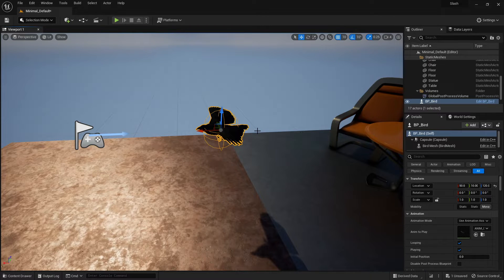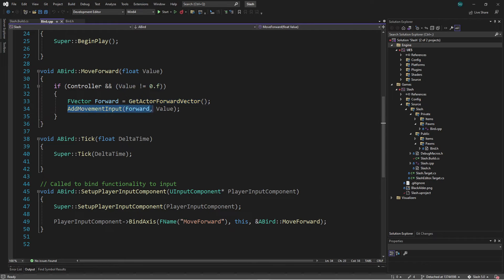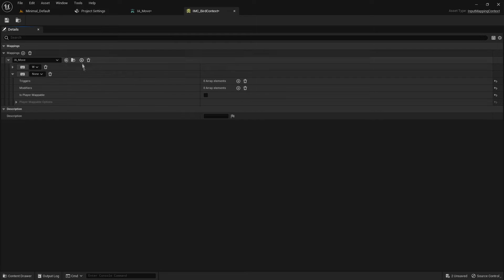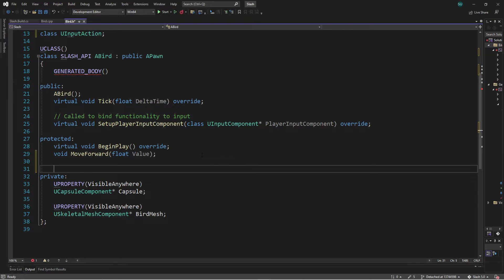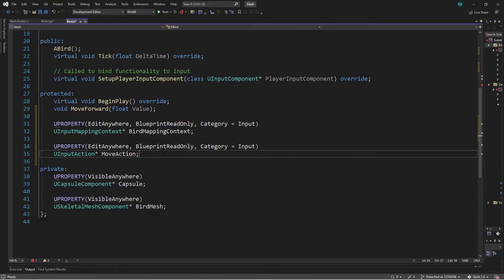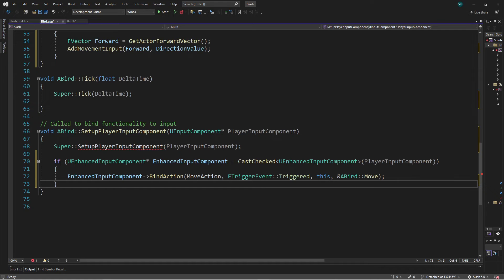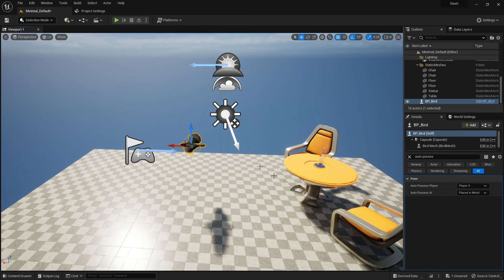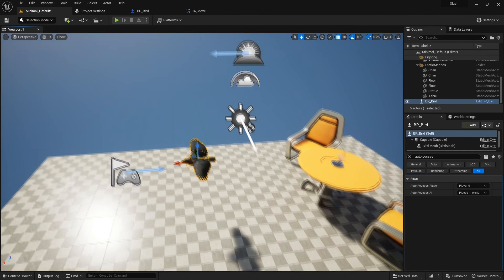UE5 C++ Enhanced Input - 3 - Float Value Types and Negate Modifiers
We now see how to use Input Actions capable of holding float value types, and how to apply the Negate Modifier to our Input Action

Get the new Unreal Engine 5 C++ The Ultimate Game Developer Course